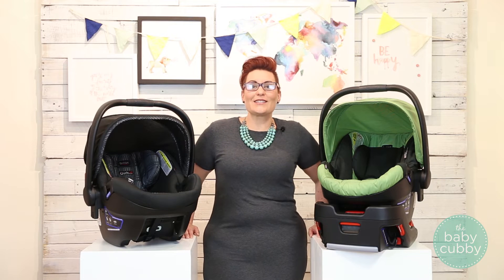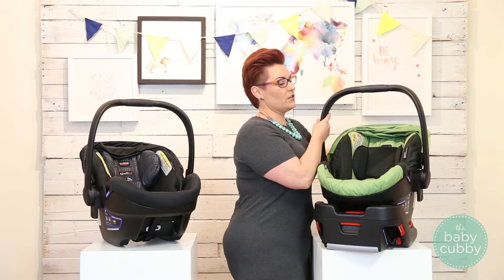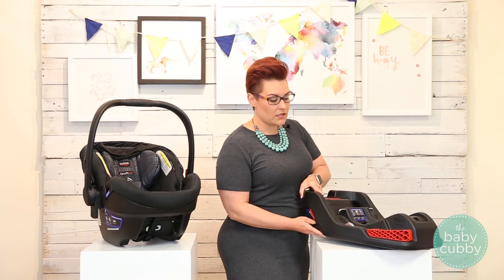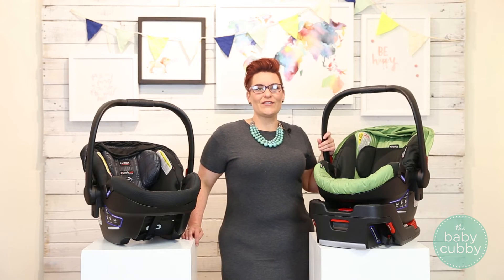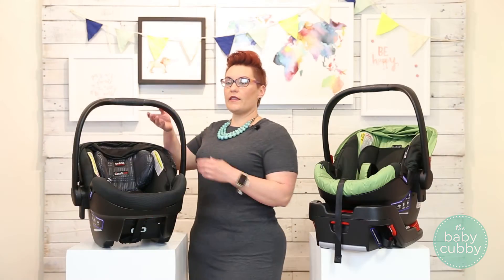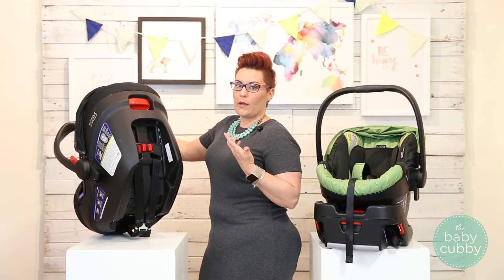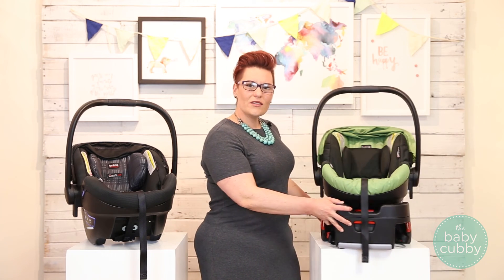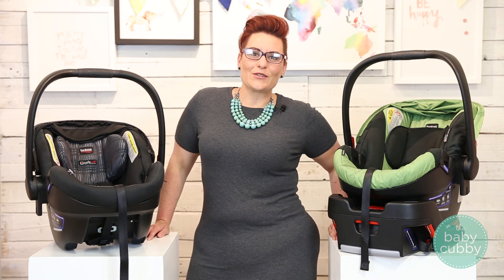Britax B-Safe 35 & Britax B-Safe 35 Elite Infant Car Seat Review